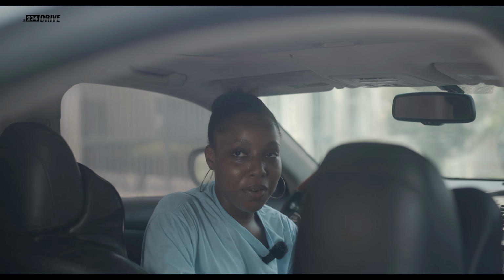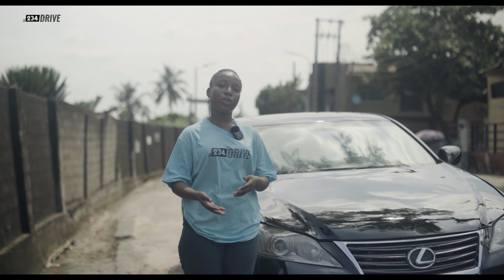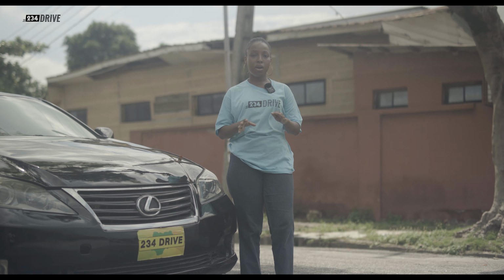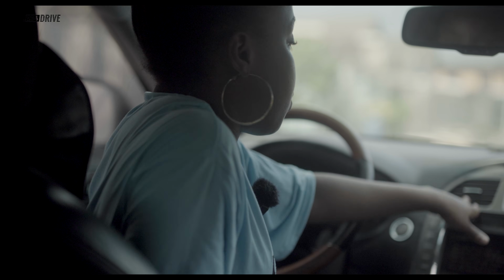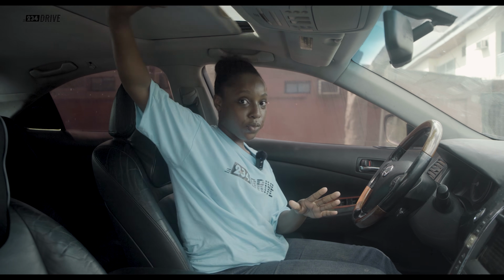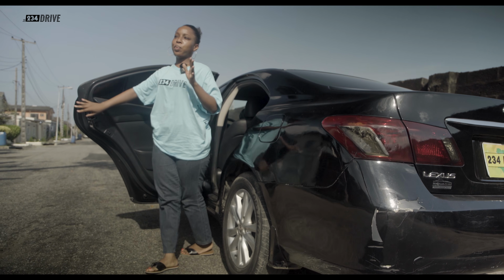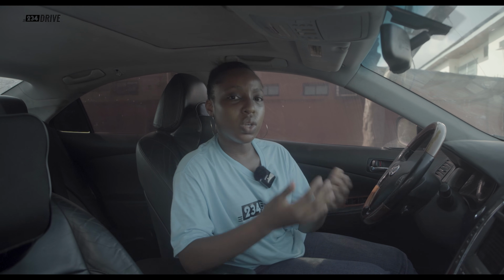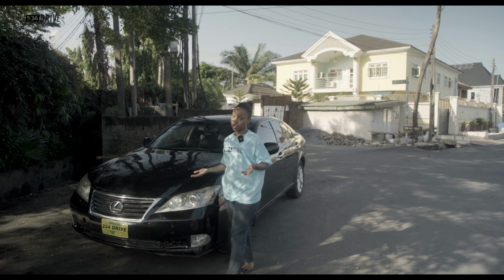IS THIS THE BEST LEXUS EVER? | The 2007 - 2012 Lexus ES350 BUYING GUIDE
The 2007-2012 Lexus ES350 is arguably one of the best Lexus ES made.

In this video, Olamide gives us a full buy review of this car.

All that it offers and the problems one might face after buying the car.

Strap up your seatbelt and enjoy.